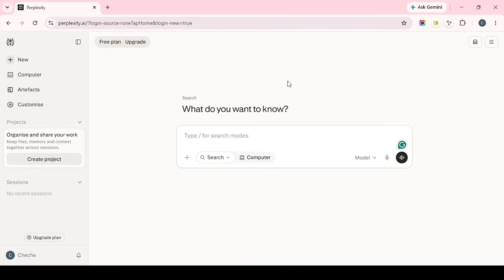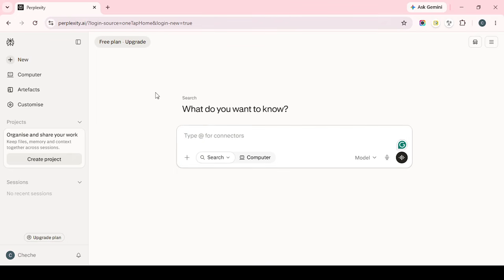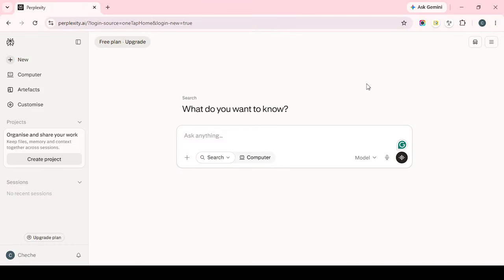How to Buy a Perplexity AI Pro Subscription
Supercharge your content creation pipeline with Perplexity AI! In this tutorial, discover how to use Perplexity AI to research blog topics, outline compelling articles, draft SEO-friendly posts, and find real-time cited sources to back up your claims. Say goodbye to writer's block and streamline your blogging workflow with advanced AI research techniques.